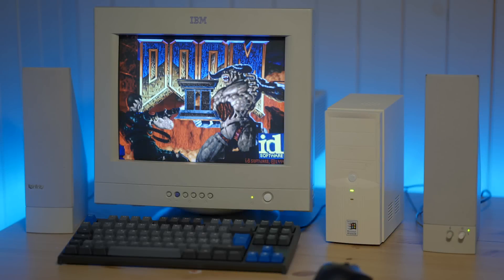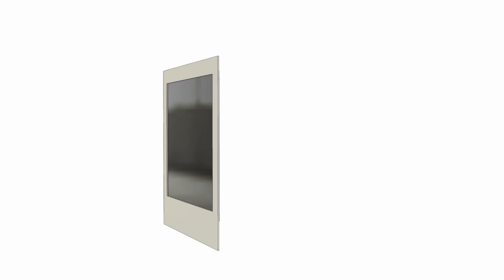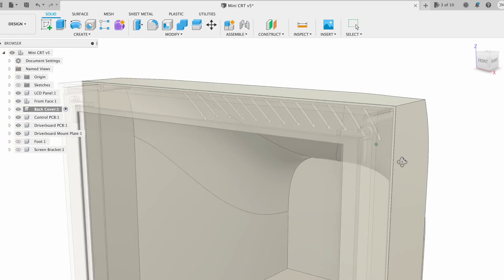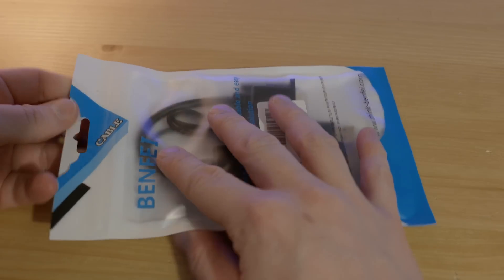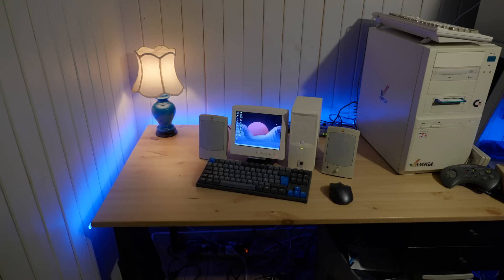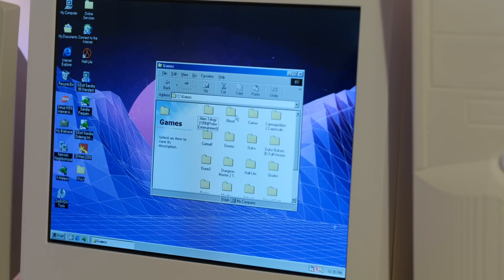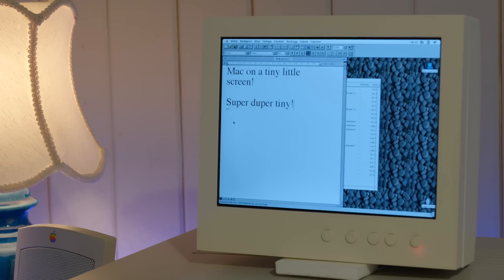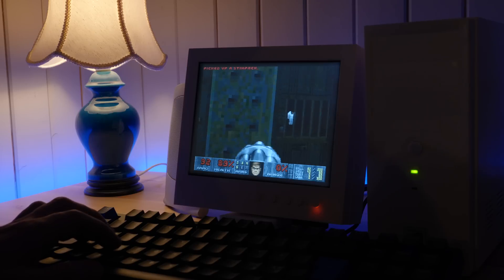How I Made a Tiny CRT Style Monitor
It’s finally time for the next chapter in the miniature retro gaming PC saga. And of course, no gaming PC is complete without a matching monitor! So in this video, it's time to complete the set-up with a monitor that is just as mini and just as retro as the as the mini retro gaming PC tower itself!

IPS panel used in this build

Chapters:
00:00 Intro
00:30 Recap
01:12 How I designed it
03:23 Assembly
05:31 Setting it up with the miniature PC
07:18 Windows 98
07:43 Gaming
08:16 Testing with Amiga
09:14 Testing with a Mac
10:22 About STLs
10:41 Outro